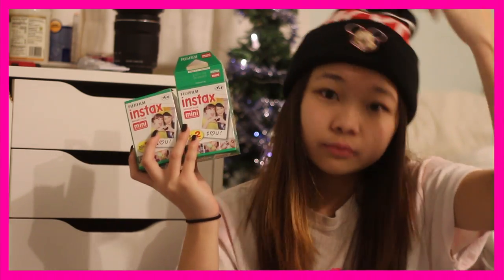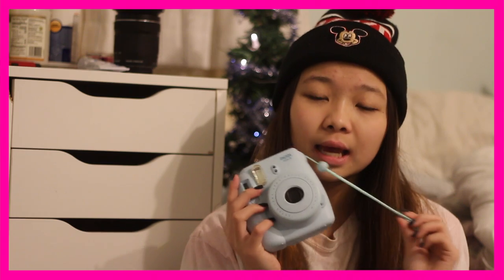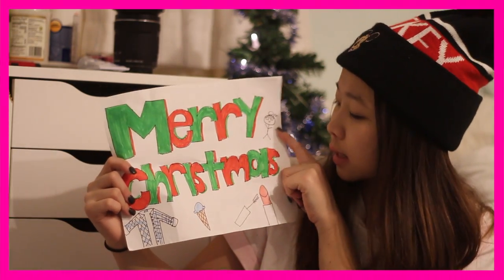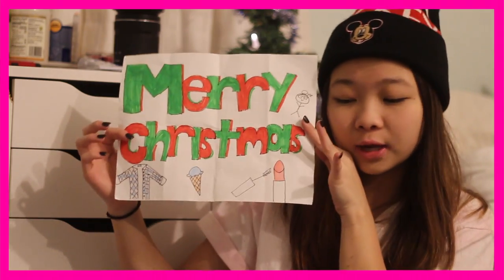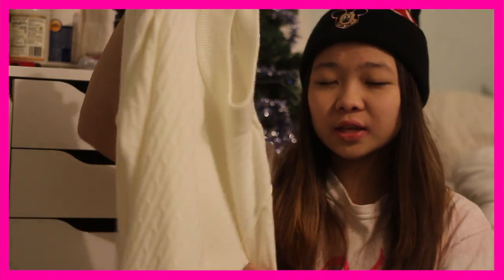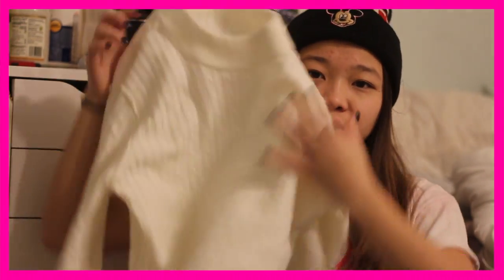WHAT I GOT FOR CHRISTMAS 2015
FAQ:

1) How old are you? 14

2) What editing software do you use? iMovie and Final cut pro X

3) What camera do you use? Canon powershot ELPH 110 HS or iPhone

4) What is your nationality? Indonesian :)